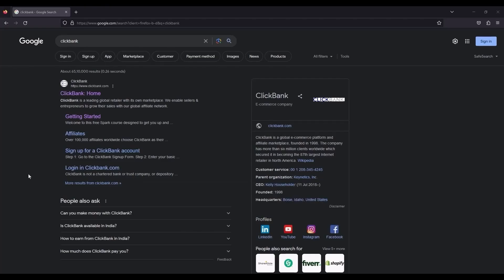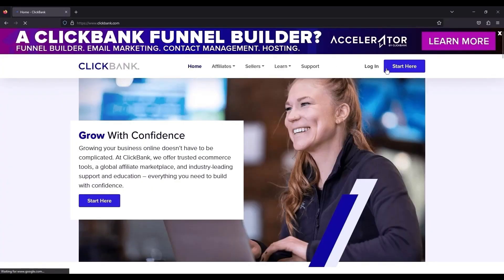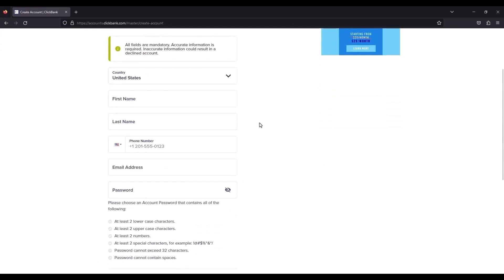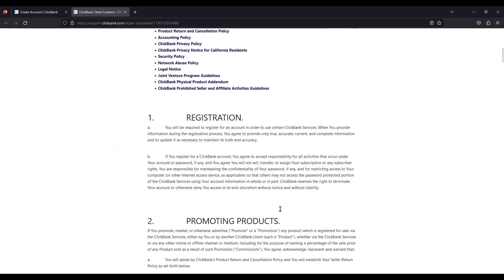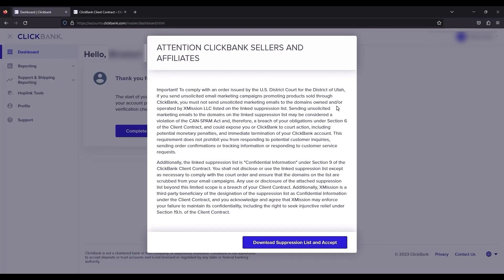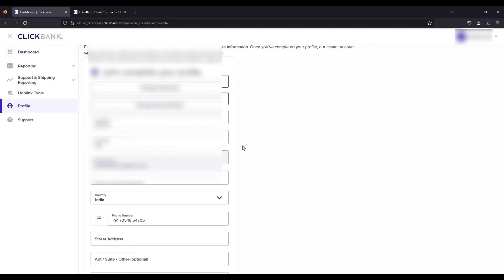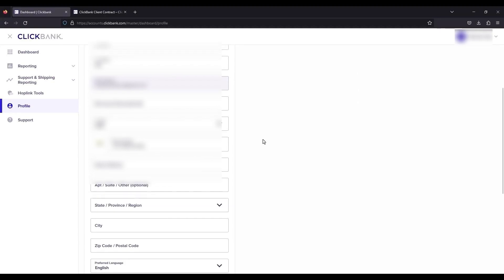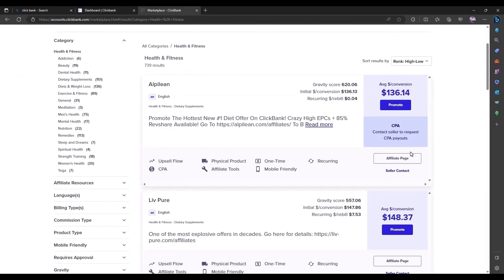How To Create A ClickBank Account | Simple Guide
Looking to create a ClickBank account? This simple guide will walk you through the process step by step!

In this video, you will learn:

How to sign up for a ClickBank account
The necessary information you'll need to provide
Tips for setting up your profile